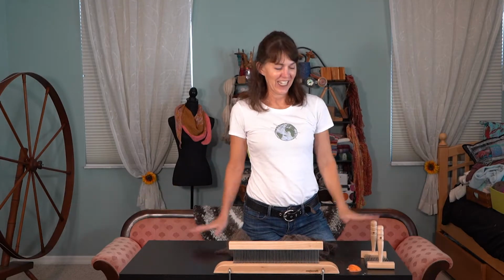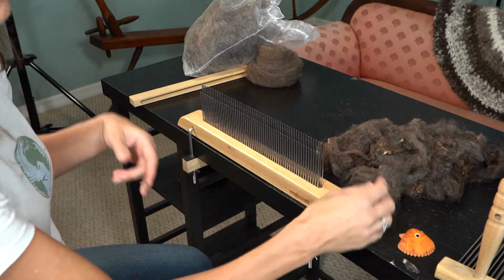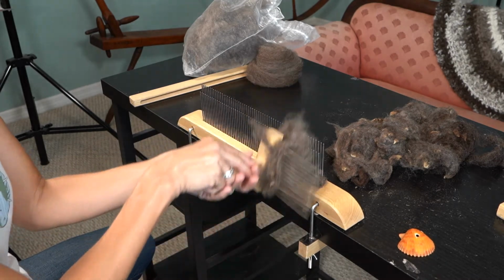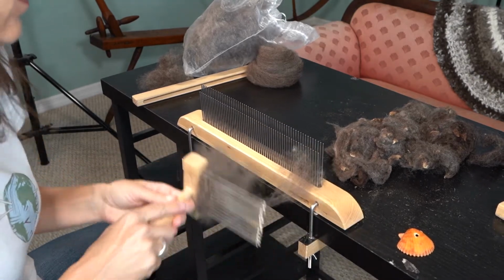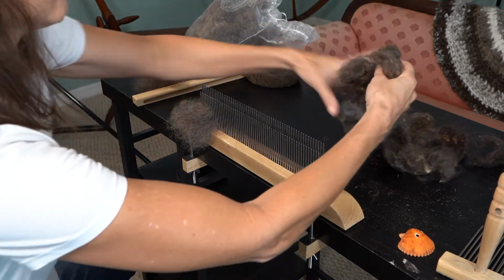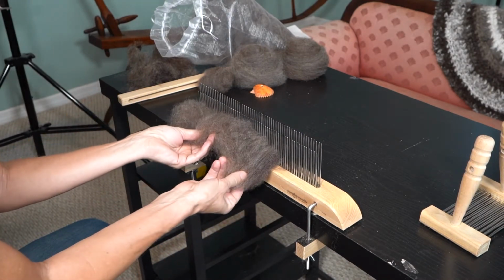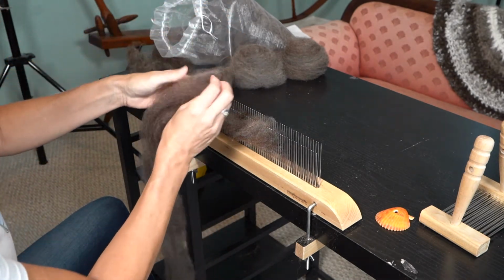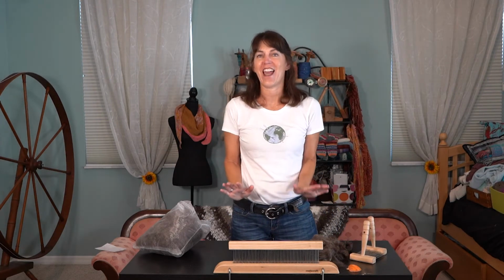How to Use a Hackle to Make Combed Top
A complete tutorial on how to load, comb, and diz off fiber from a Hackle to make beautiful combed top fiber for spinning.

1:04 tutorial starts